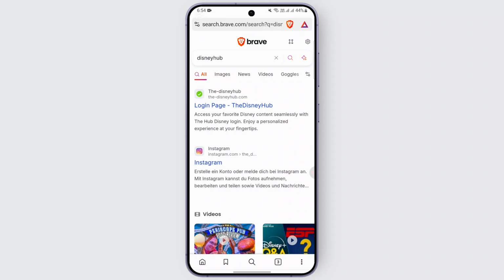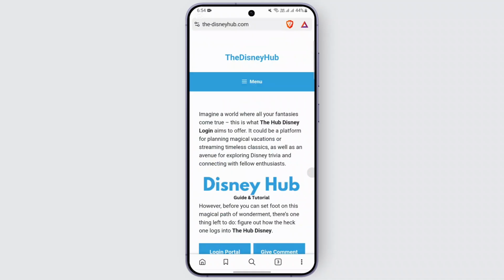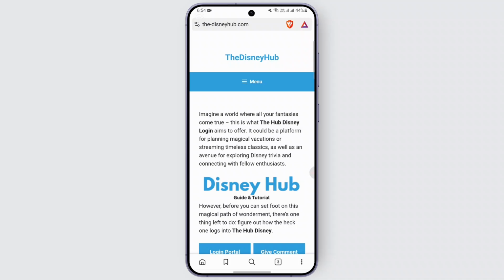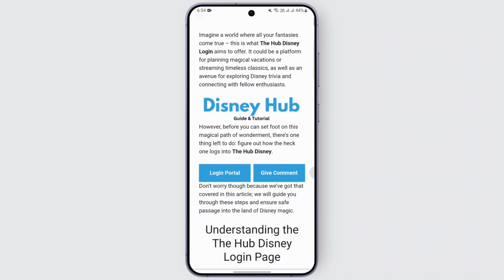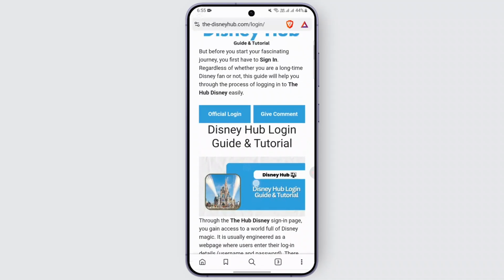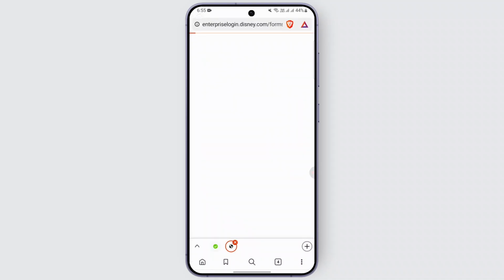How to Login my ID Disney Employee Portal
Need help logging into your Disney Employee Portal? This video will guide you through the steps to access your account quickly and easily. Whether you're asking, "How do I login to my Disney Employee Portal?" or need help recovering your login information, this tutorial has you covered. Learn how to sign in and manage your employee account with ease. Watch now to see how you can login to your Disney Employee Portal today!

Timestamps:
00:00 How to Login to My ID Disney Employee Portal
00:10 What to Do if I Forgot My Disney Employee Portal Password?